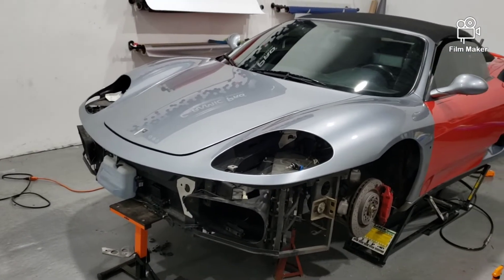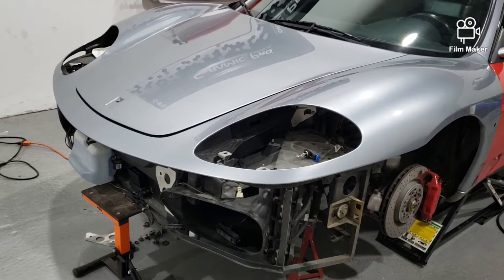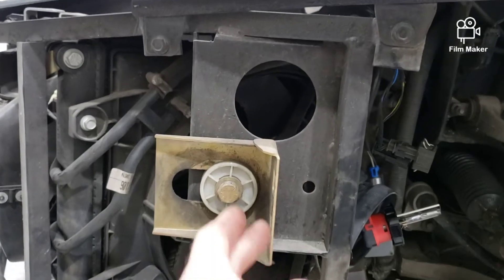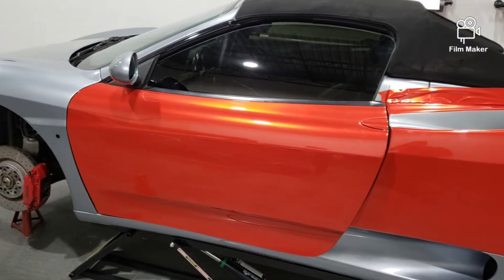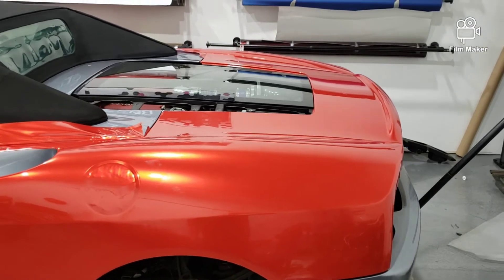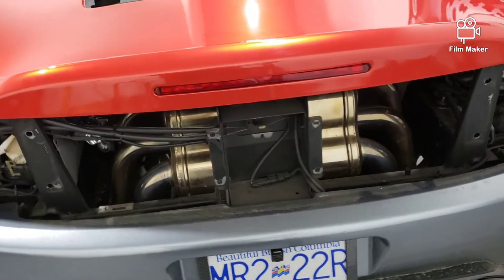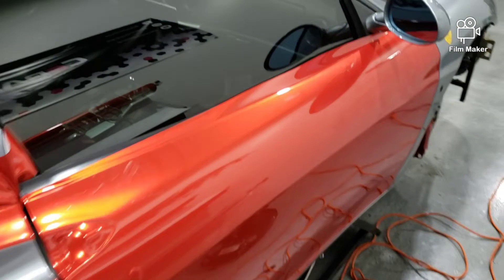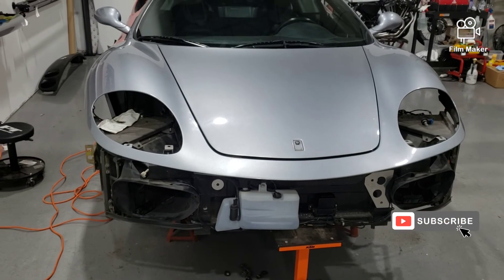Ferrari 360 in Crystal Red wrap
Progress of the Ferrari 360 wrap, from.blue to crystel red. Follow my progress as I wrap this 360 solo.